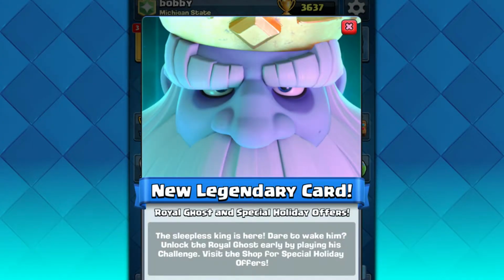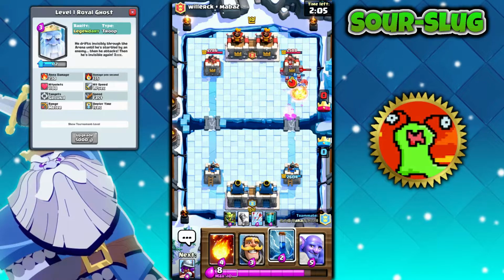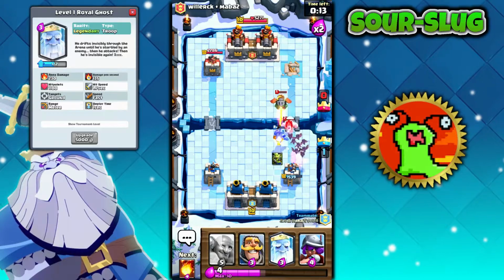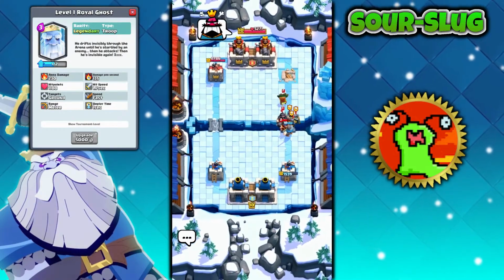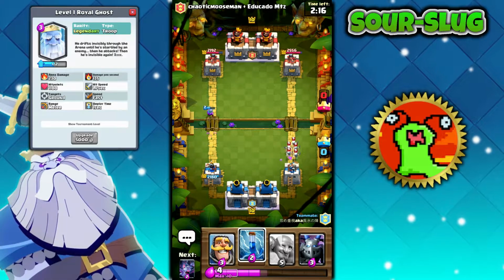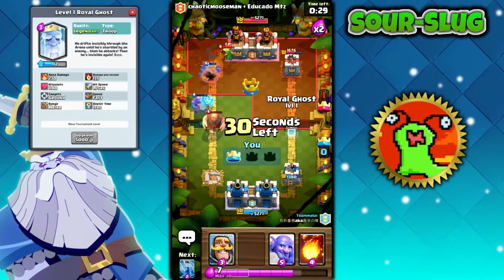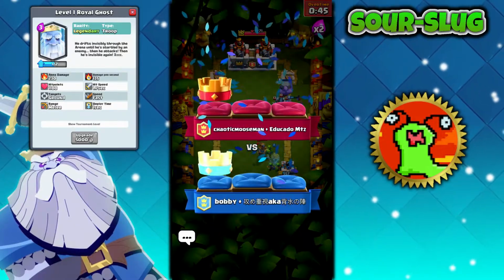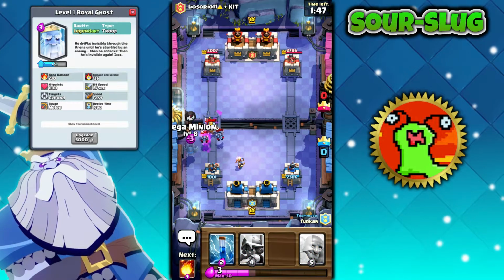Royal Ghost Thoughts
This video is just me saying my thoughts on the Royal Ghost, with some royal ghost gameplay in the background. Enjoy!